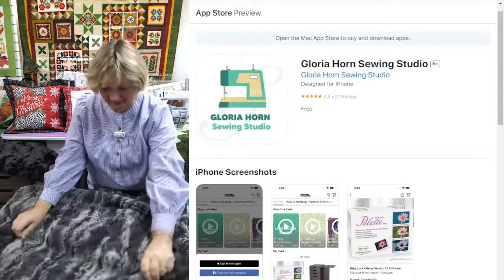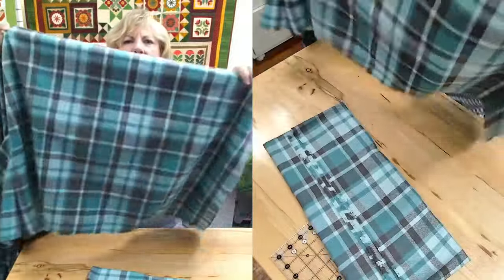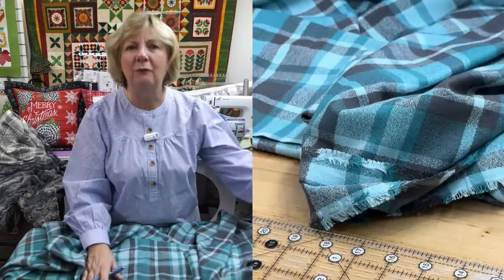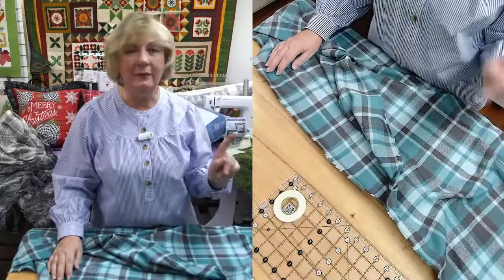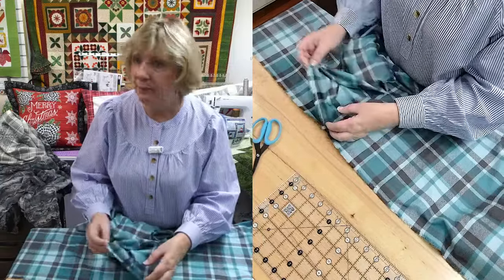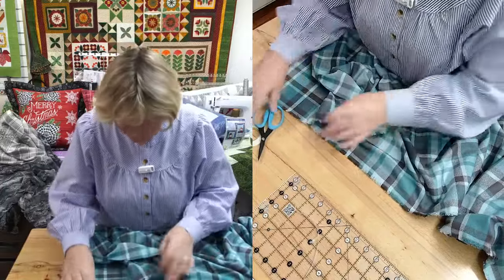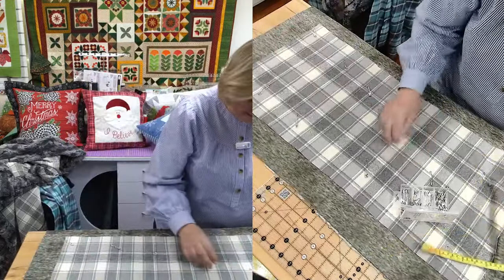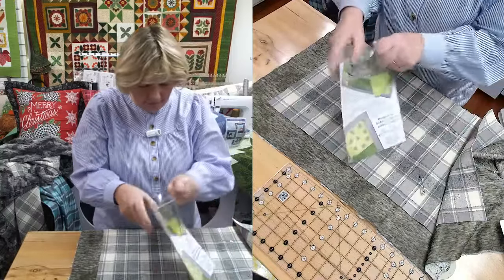11/21/23 Wrap Around Binding with Cuddle & Matching Plaids